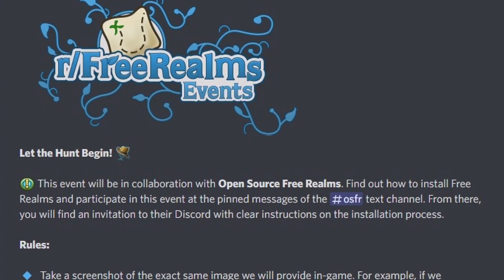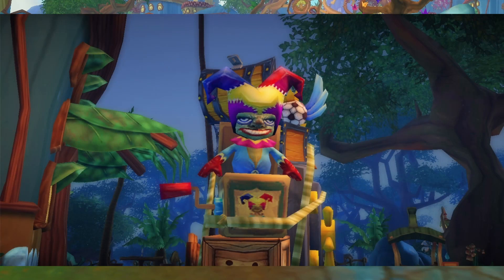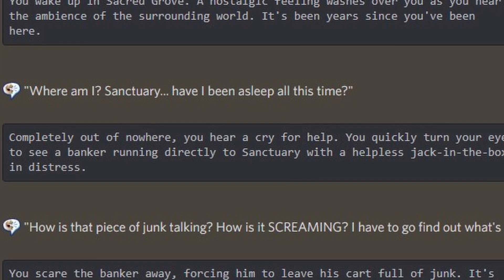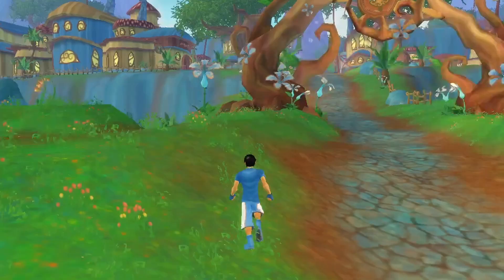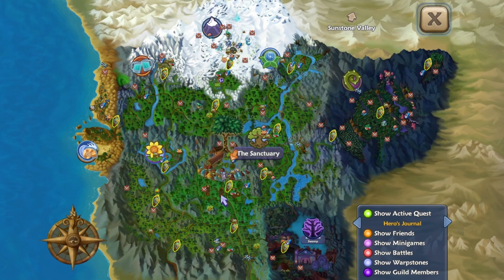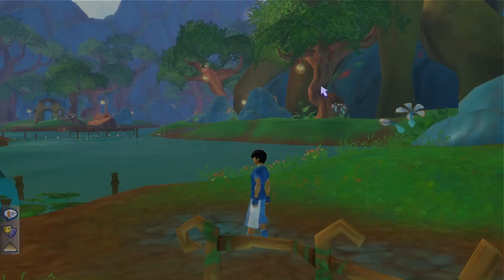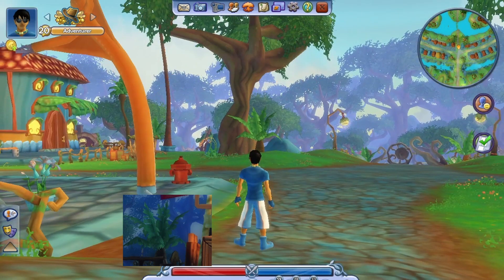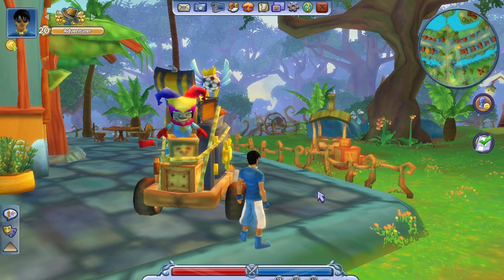Jack In The Box | r/FreeRealms Scavenger Hunt Day 1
Starting off easy, this14 day scavenger hunt challenges partakers to find the location of a screenshot in Sacred Grove and re-create it. I'll change my recording software for day 2 because for some reason it comes out choppy, sorry about that.